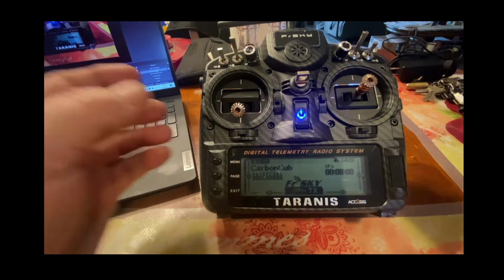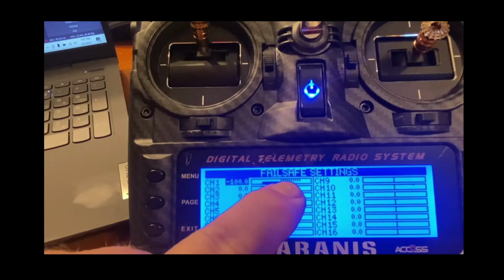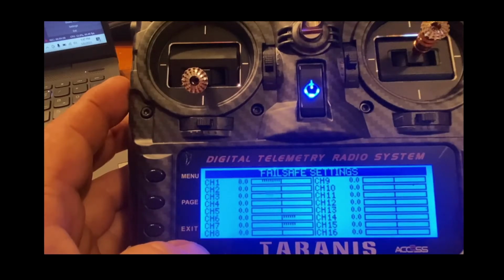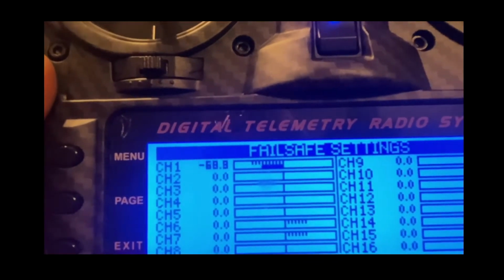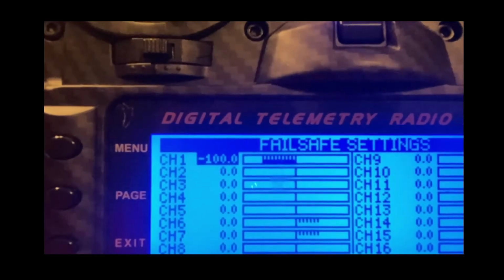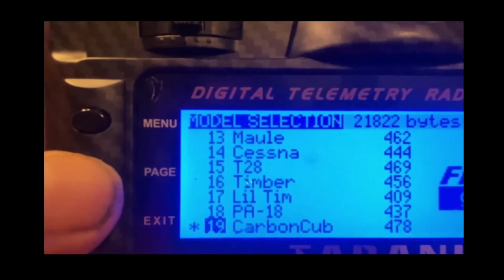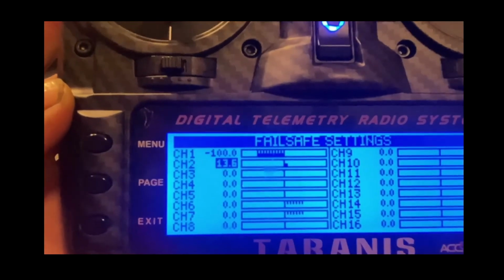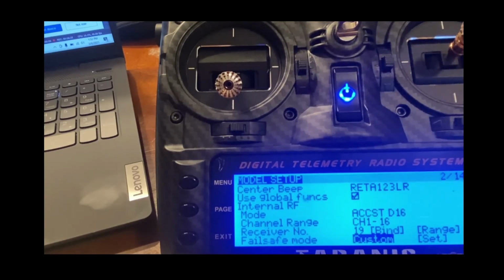Failsafes OpenTX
How to set failsafes in OpenTX abd FrSky.